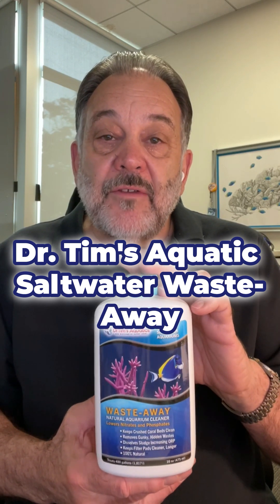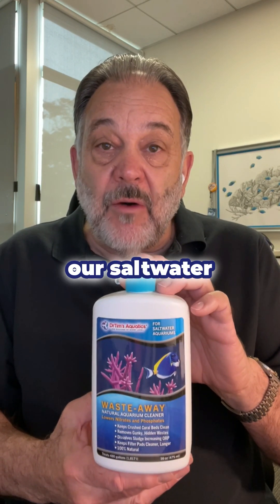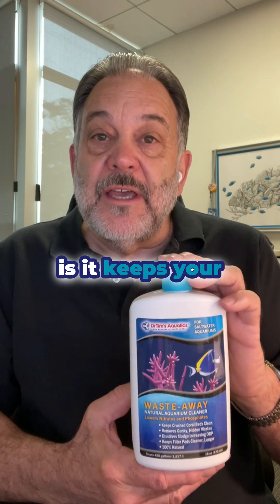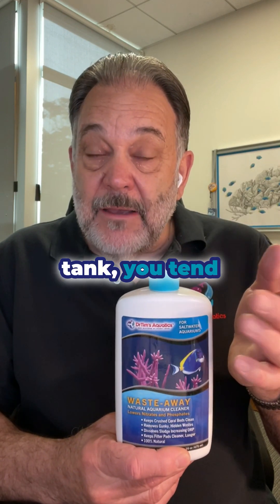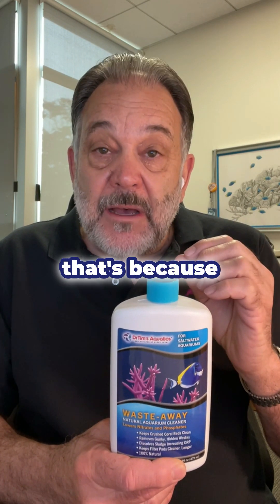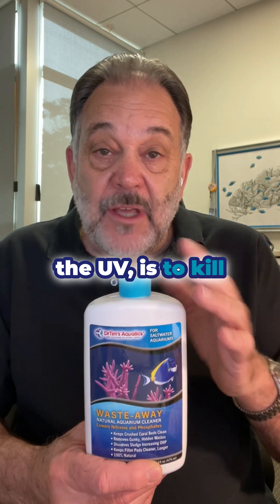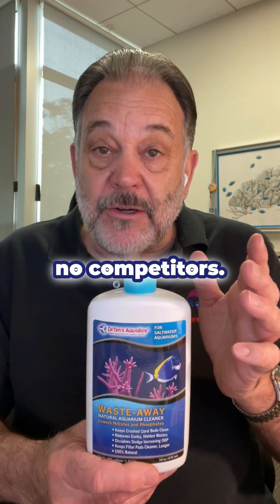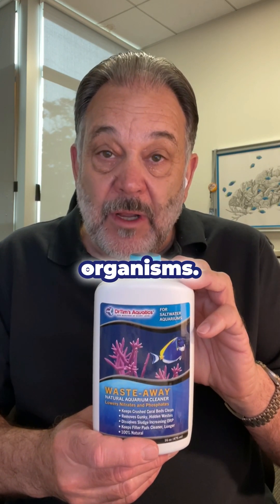Dr. Tim's Aquatic Saltwater Waste A Way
Dive into the world of Dr. Tim's Aquatic Saltwater Waste A Way, a concoction of bacteria isolated from our very own saltwater aquariums.

These microscopic heroes are on a mission, consuming nitrates, phosphates, and organics to keep your tank cleaner, your water sparkling, and your surfaces spotless.

In the underwater world of your saltwater tank, unwanted guests like dinos, cyanobacteria, and algae often take over, thanks to the unintended bacteria-killing effects of skimmers, roller mat filters, and UV.

Enter WasteAway, the game-changer that reintroduces competition into the tank, outcompeting nuisance organisms and restoring balance. Regular use promises a healthier aquarium, less maintenance, and a visually stunning underwater spectacle.